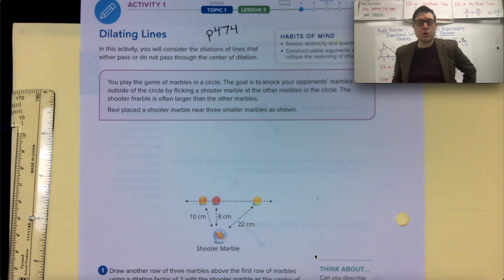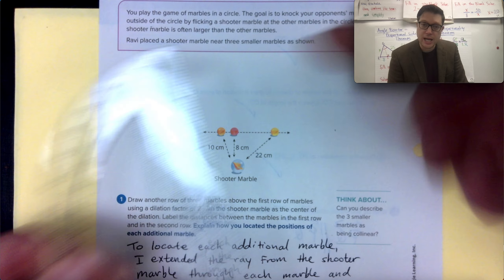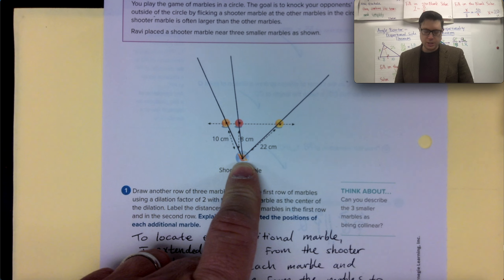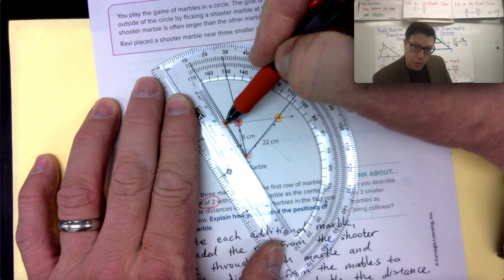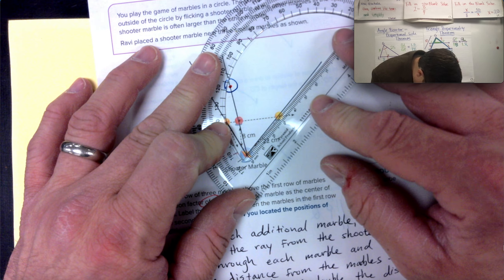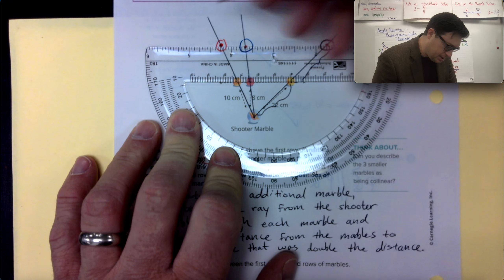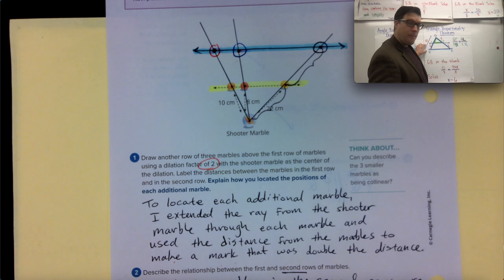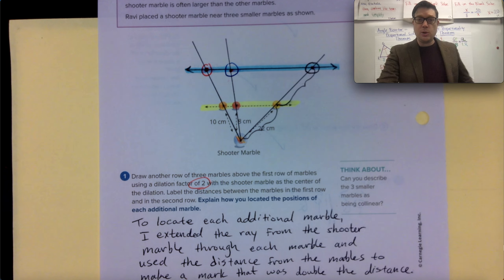pg 474 GM3T1L3 Keep it in Proportion Activity 1